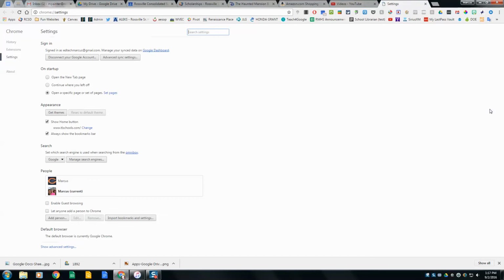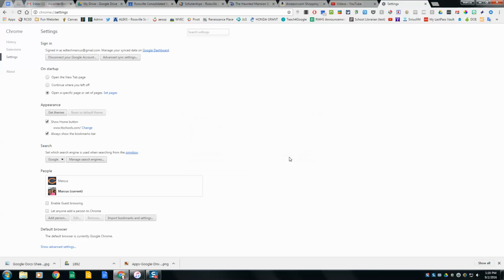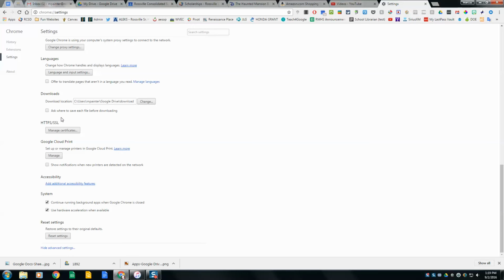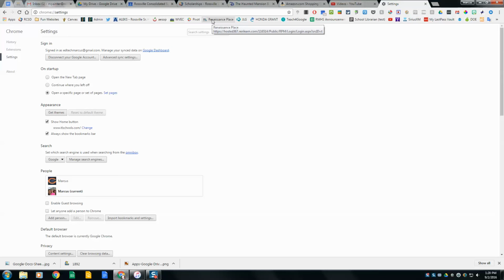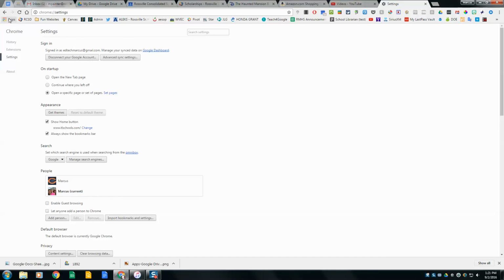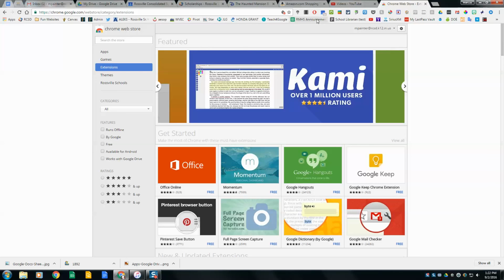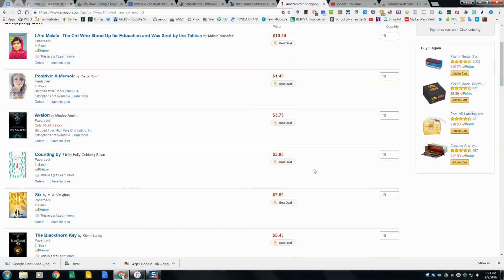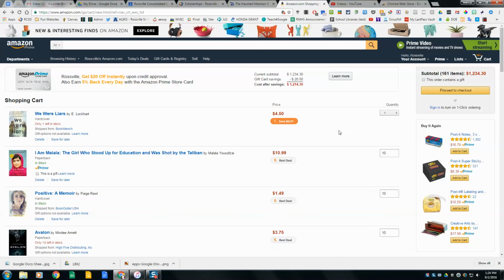"The Venom Screencast: Vol. 1"